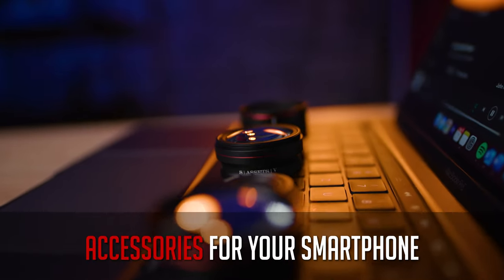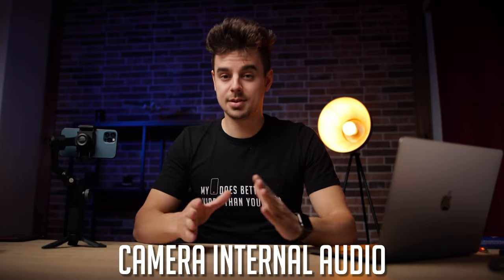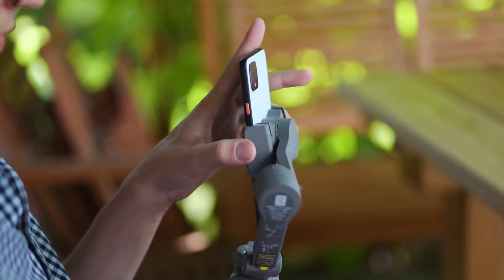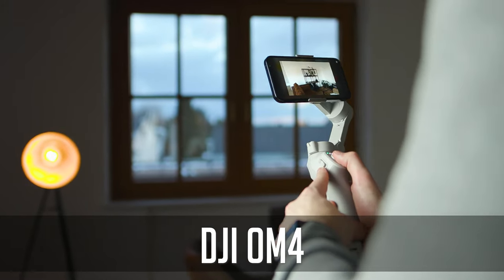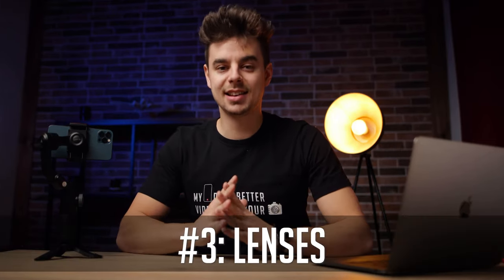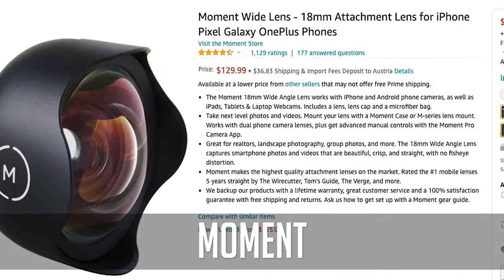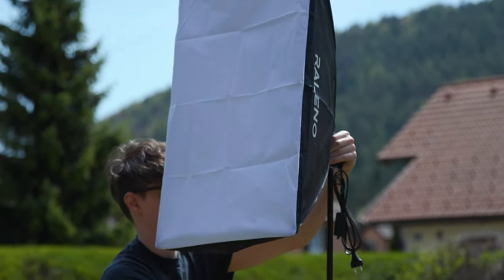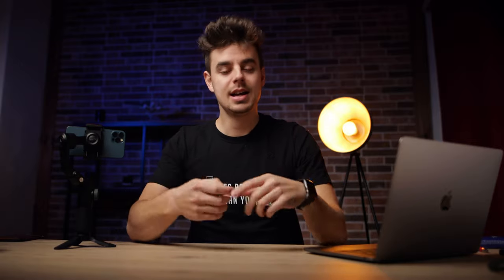Must have Accessoires in 2021 - For every Smartphone Filmmaker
The most important step to become a professional (smartphone) filmmaker is definitely to master your skills. Gear can help you to increase your video quality, but you must know how to use it properly. In this video I'm gonna show you the smartphone accessories I also what I would recommend to you.

My gimbal of choice

My Smartphone of choice: